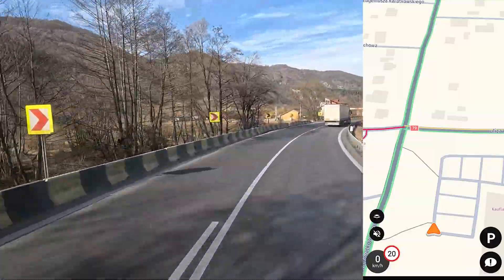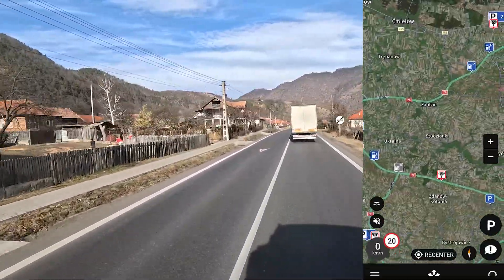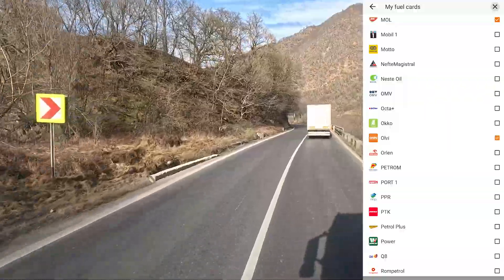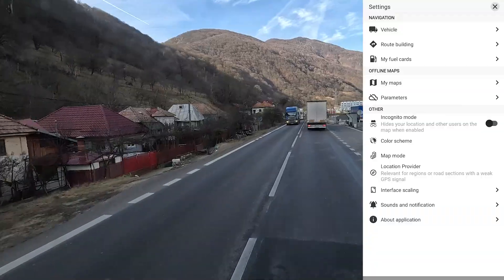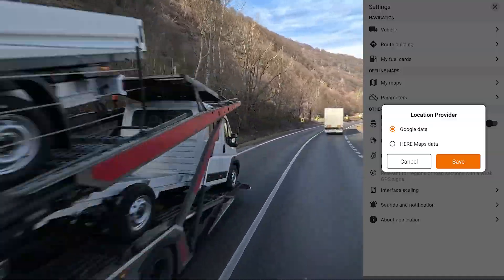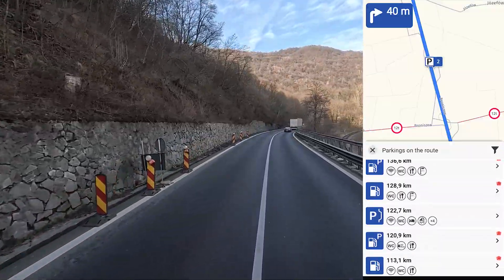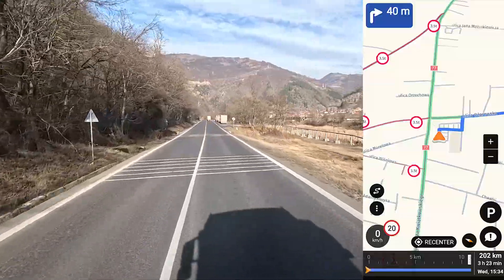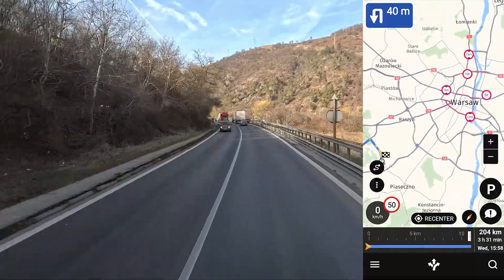Truck Navigation App - Odysseus. | Features & Walkthrough.